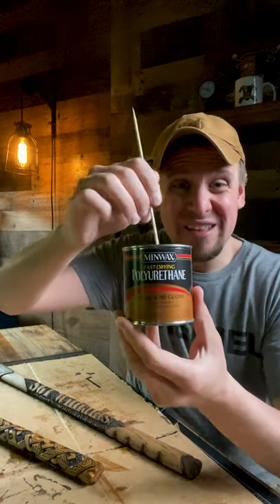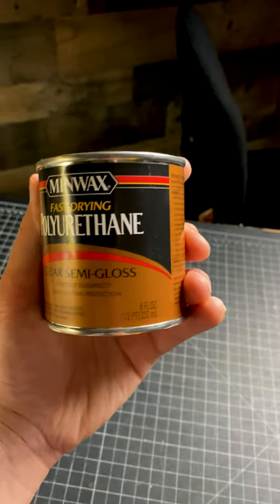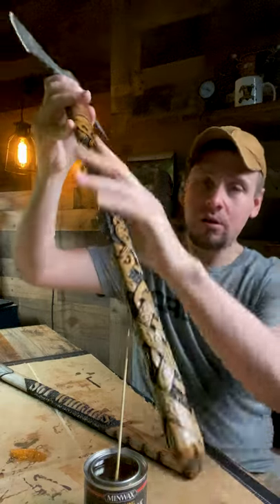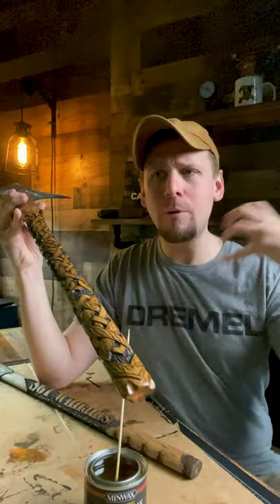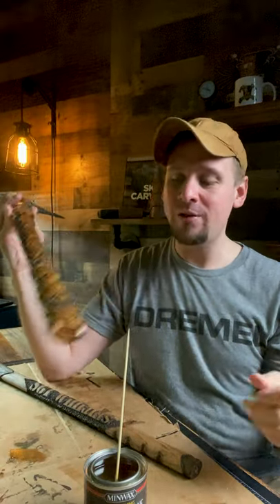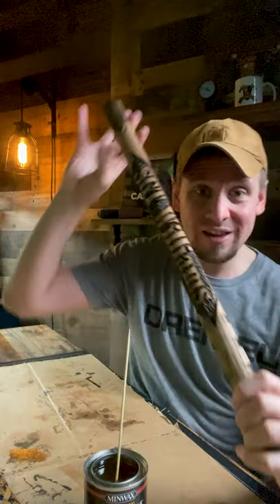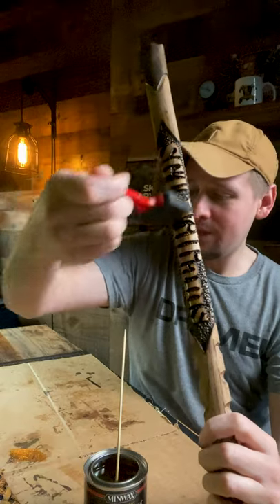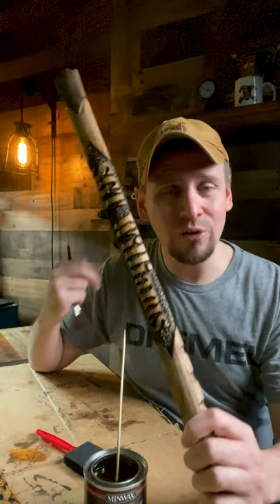My Favorite Woodcarving Sealant (Why I Use Polyurethane)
In this brief shorts video I explain why I use polyurethane and how to apply it.

► CHEAPER CARVER

⚡︎ FOREDOM CARVER (MY FAVORITE)
⚡︎ DREMEL 4000 CARVER
⚡︎ CHEAPER CARVER
⚡︎ CARVING HAND TOOLS

⚡︎ ROTARY BURS
⚡︎ BEST WOODBURNER
⚡︎ GOOD WOODBURNER
⚡︎ CARVING KNIFE SET
⚡︎ WOODCARVING APRON
⚡︎ DUST COLLECTOR

⚡︎ CHEAPER DUST COLLECTOR
⚡︎ SCROLL SAW
⚡︎ MINI GRINDER
⚡︎ CARVING LIGHTS I USE
⚡︎ CHEAPER LIGHTS

⚡︎ DUST MASK
⚡︎ FAVORITE STAIN
⚡︎ MY LEATHER WORKING KIT
⚡︎ CARBON PAPER